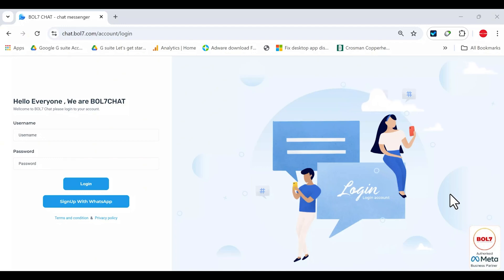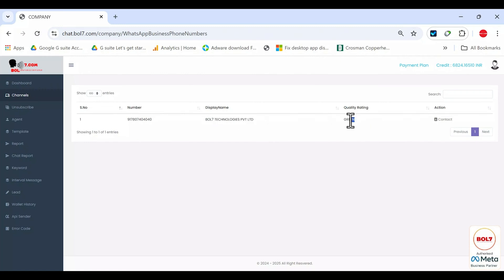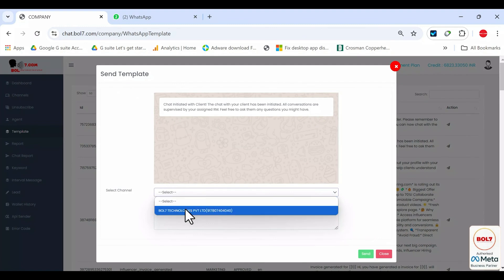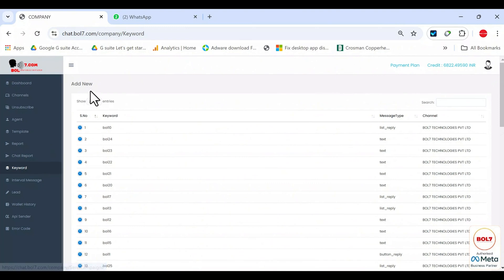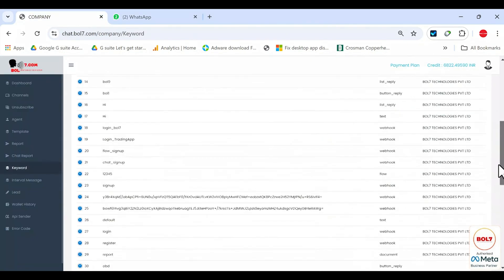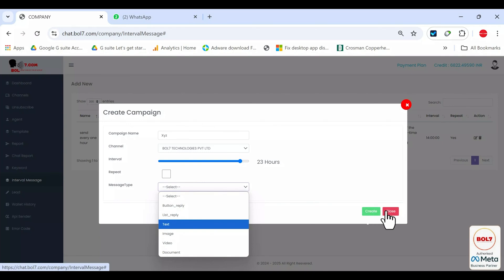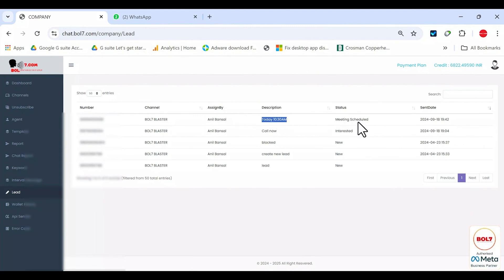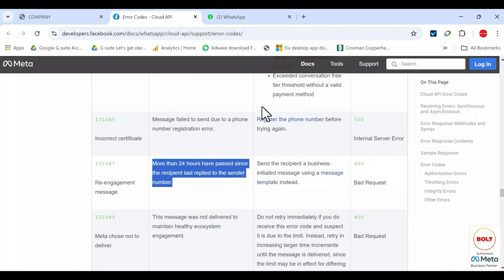Boost Your Business with WhatsApp API – Step-by-Step Demo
Discover the power of the WhatsApp Business API Platform with our exclusive live demo! 📲 Automate customer interactions, enhance engagement, and streamline business communication with WhatsApp API’s advanced features.

✨ What You’ll Learn in This Demo:
✅ How to Set Up & Use WhatsApp Business API
✅ Automate Customer Messaging & Bulk Campaigns
✅ Seamless CRM & API Integrations
✅ Real-Time Analytics & Reporting

📢 Join us for the live demo and revolutionize your business messaging!

WhatsApp Business API
WhatsApp Business Cloud API
WhatsApp API Reseller Panel
WhatsApp Cloud API Provider
WhatsApp Business API Integration
WhatsApp Marketing Automation
WhatsApp Reseller Panel Solution
WhatsApp CRM Integration
WhatsApp API Bulk Messaging
WhatsAppDemo